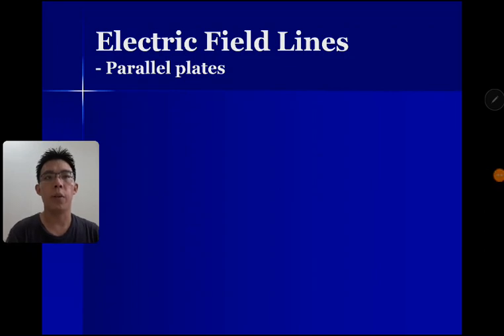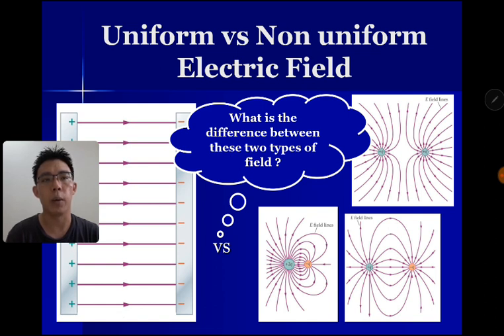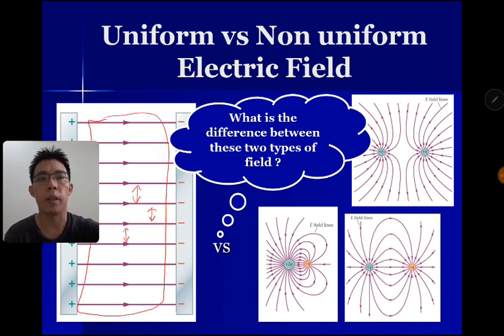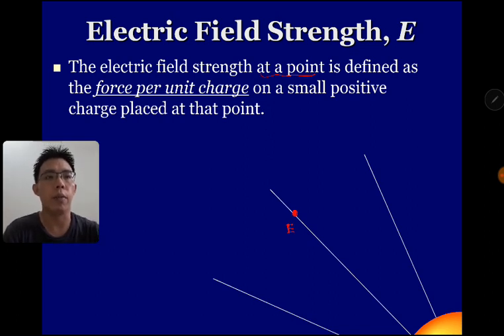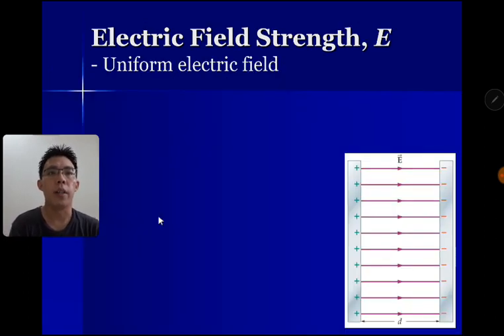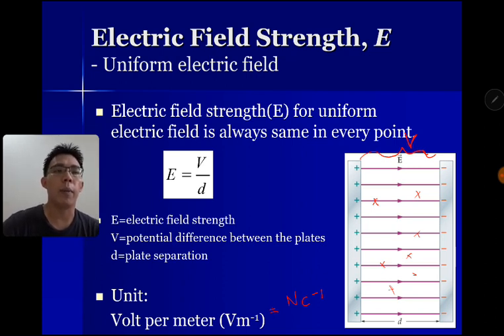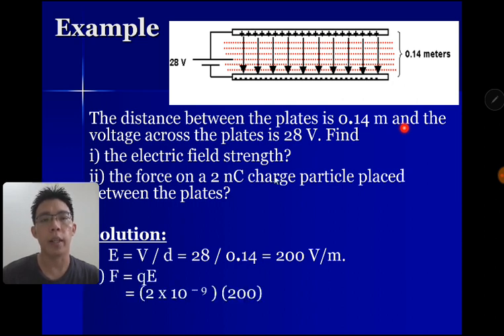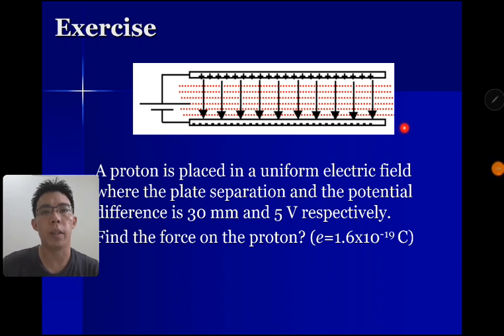17 Uniform field and Field strength